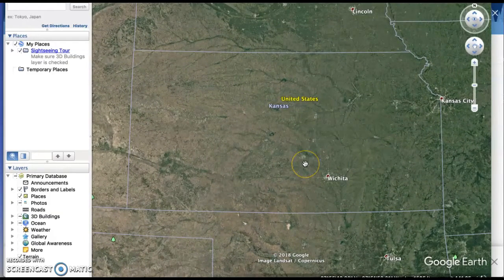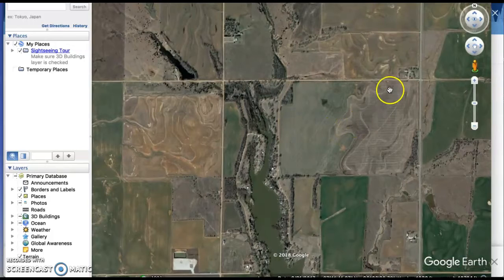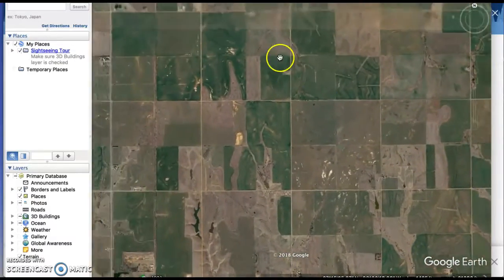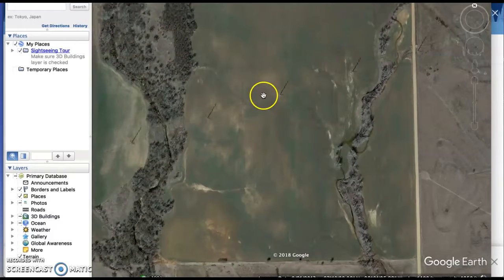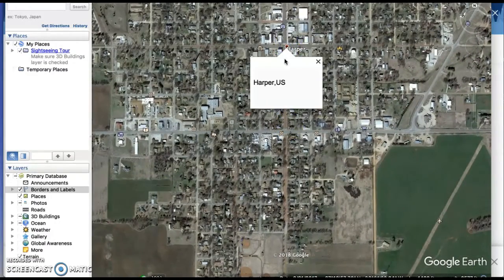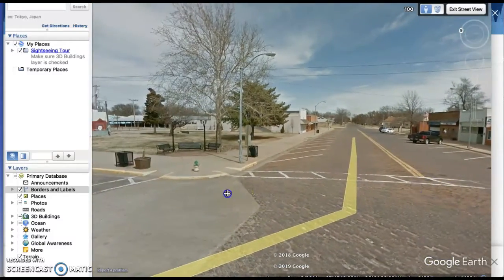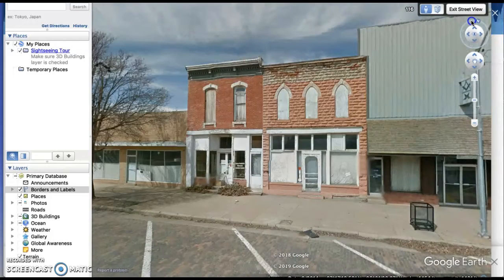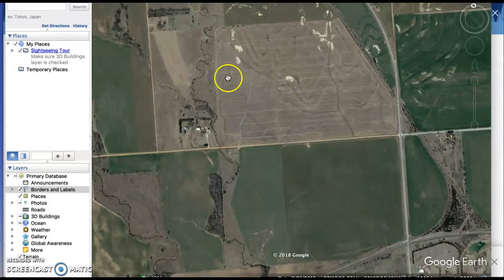Google Earth Tutorial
Short Video on how to use GoogeEarth